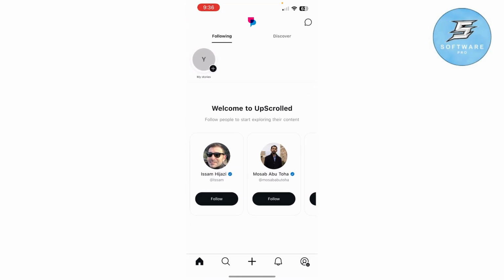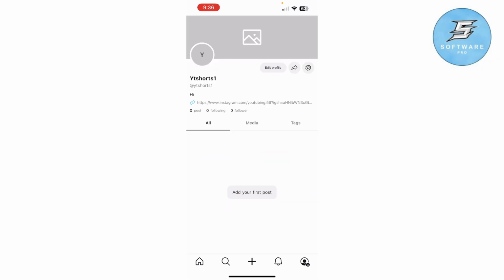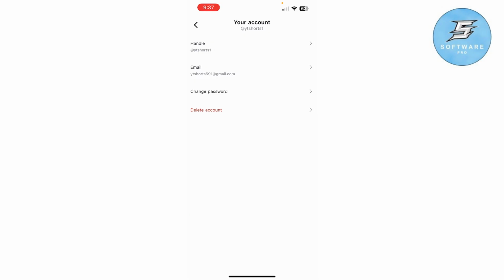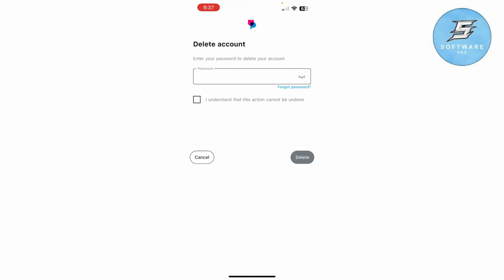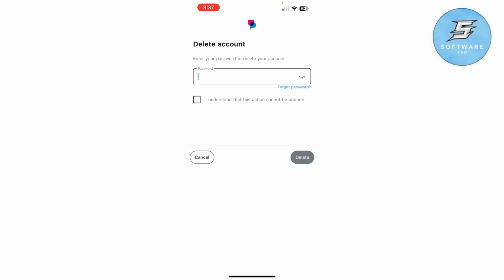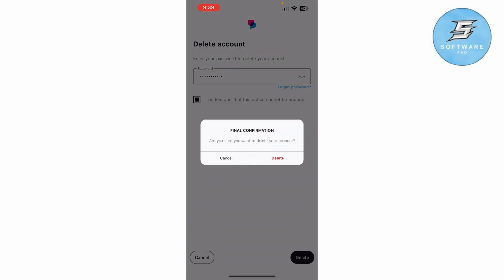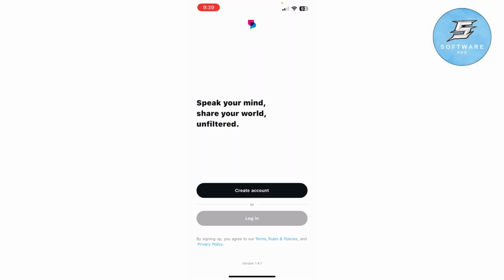How to Delete Upscrolled Account Permanently (Step by Step)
In this video you’ll learn how to delete your Upscrolled account permanently with step by step instructions to remove your profile and data safely.